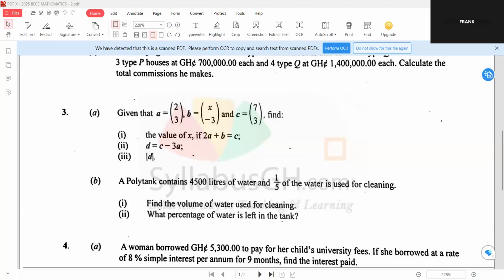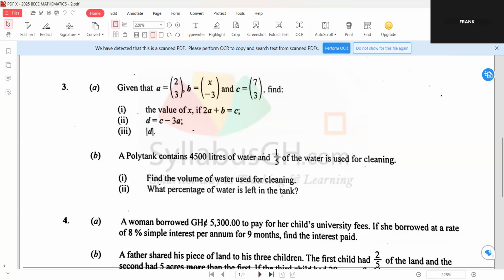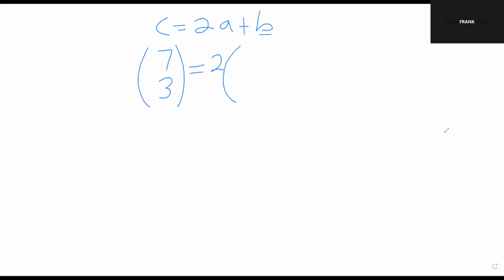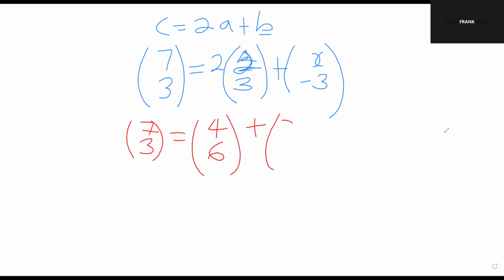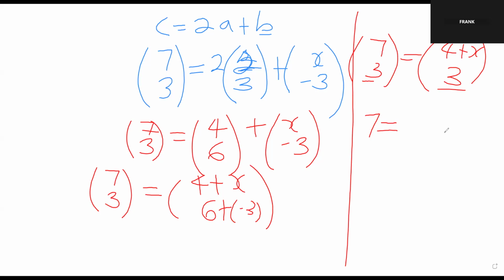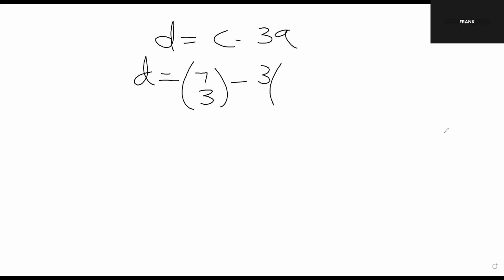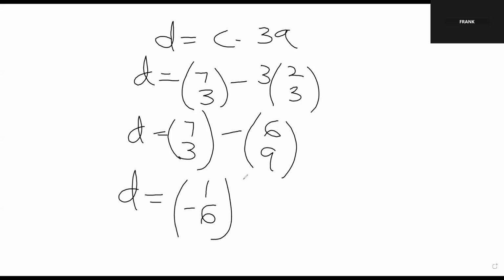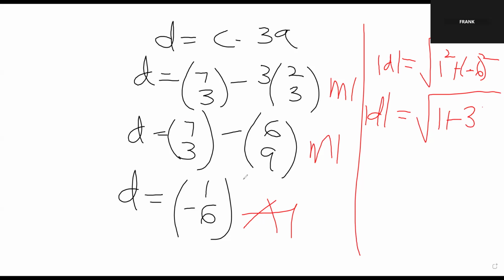SOLUTION TO 2025 BECE QUESTIONS- MATHEMATICS,SECTION B QUESTION 3